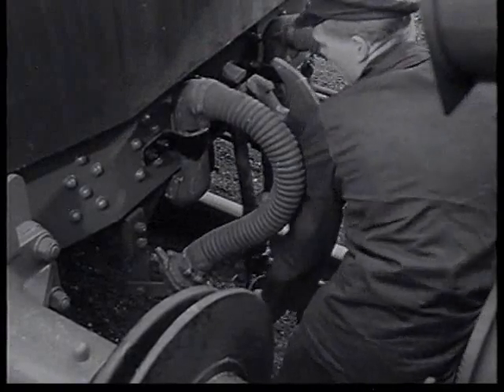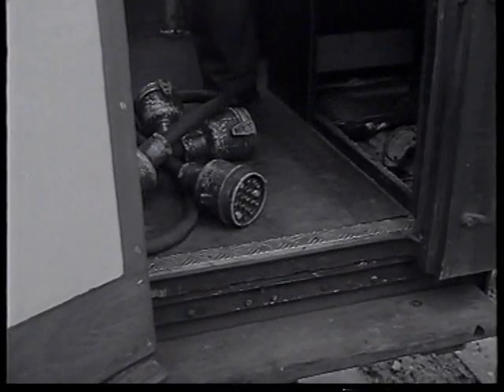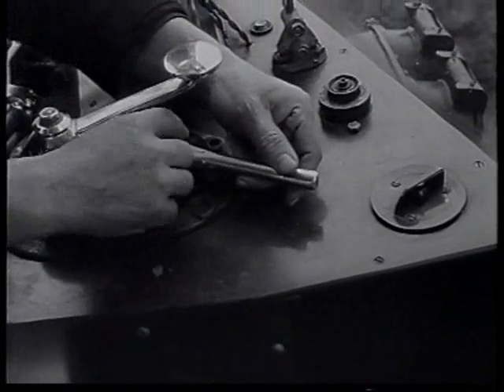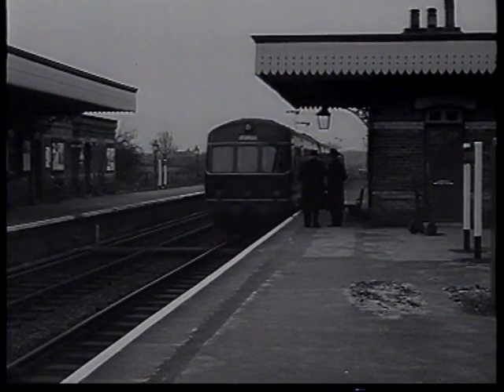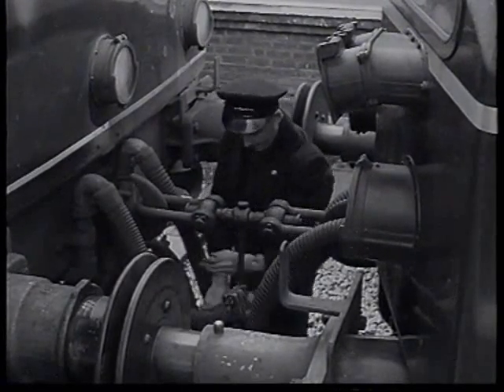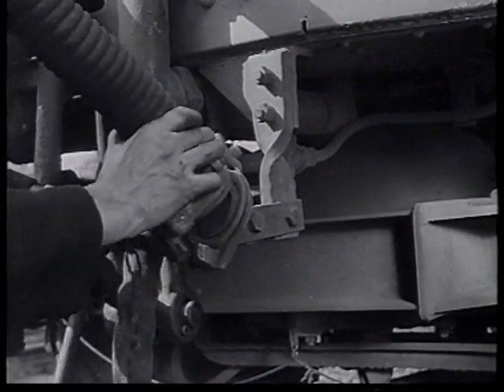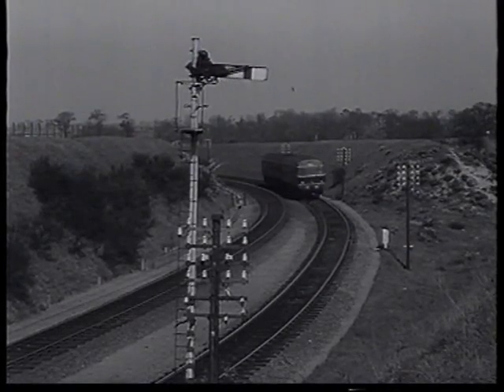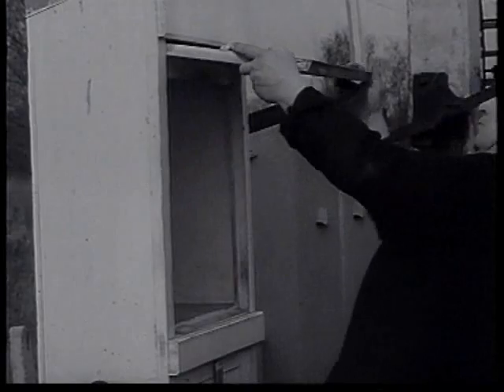DMU Diesel Train Driver Part 4 - Operating Requirements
Part 4 of a training film made in the 1950's to teach train drivers about the then new diesel multiple unit railcar trains being introduced to replace steam trains.